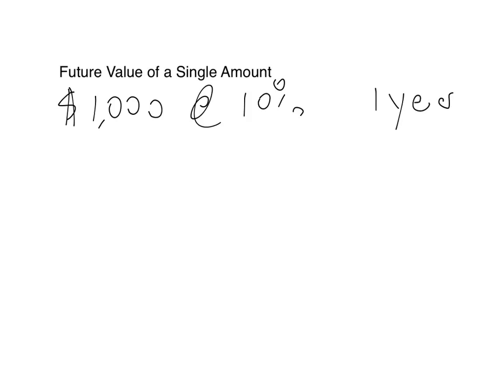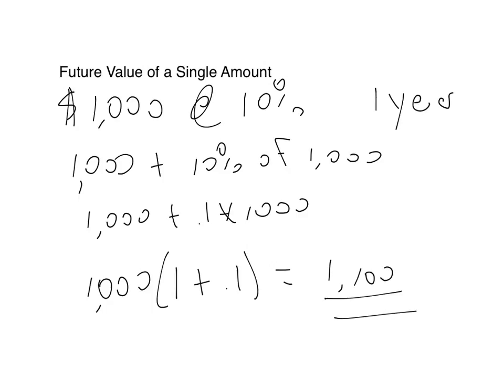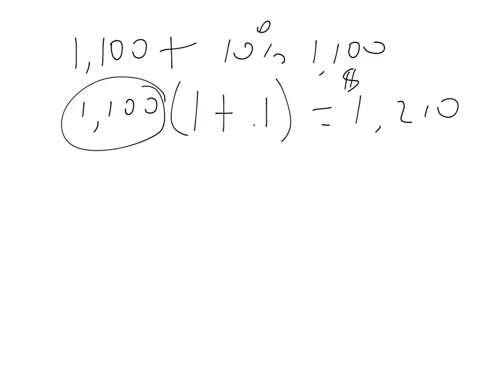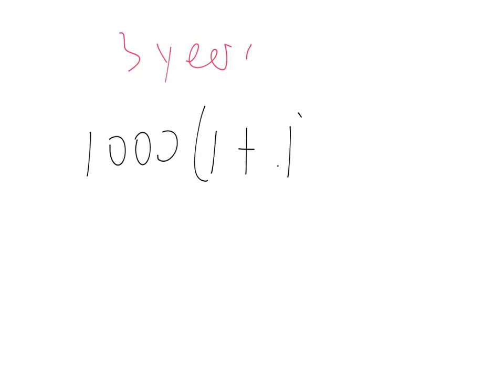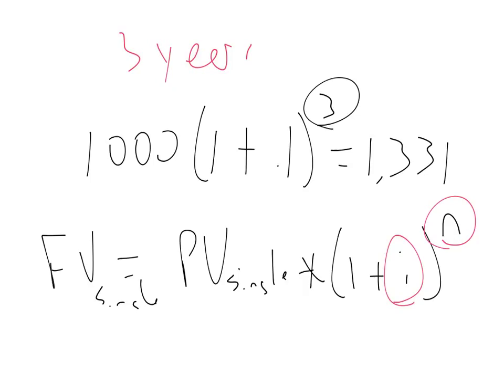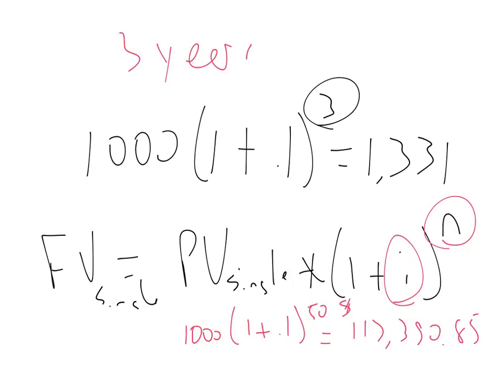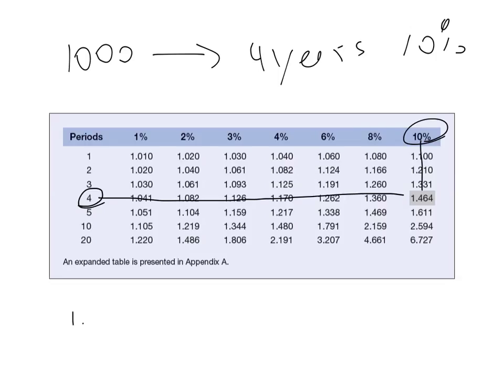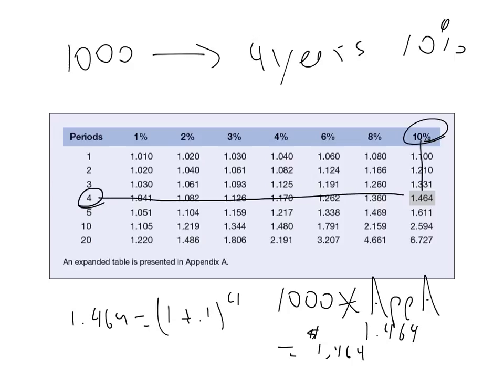Future Value of a Single Amount